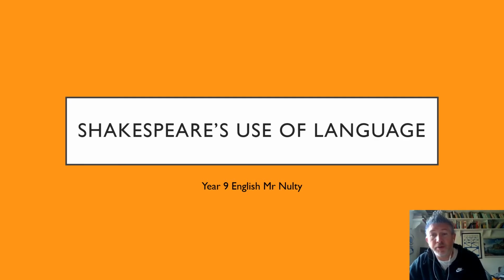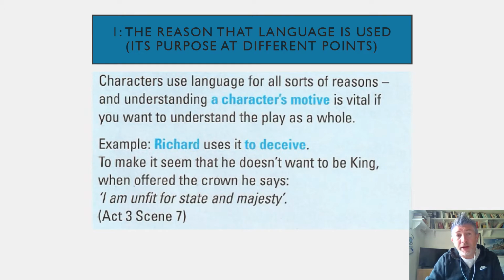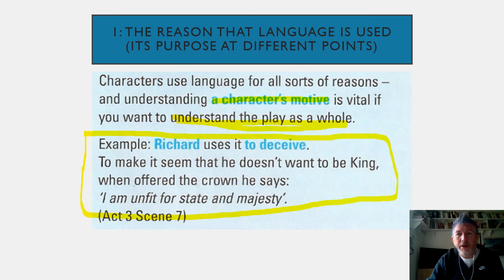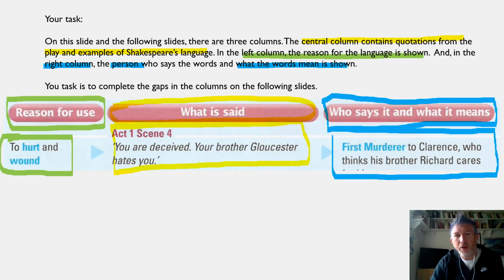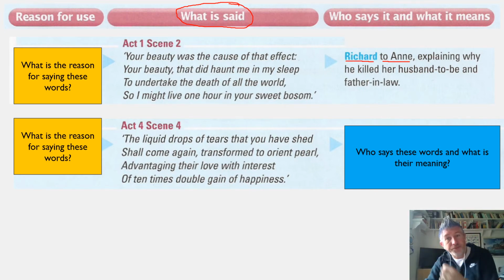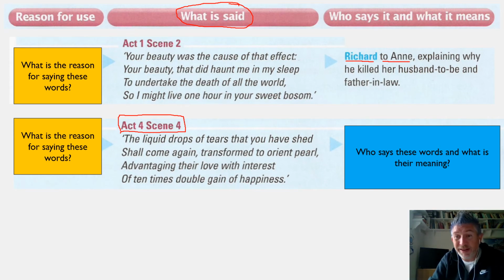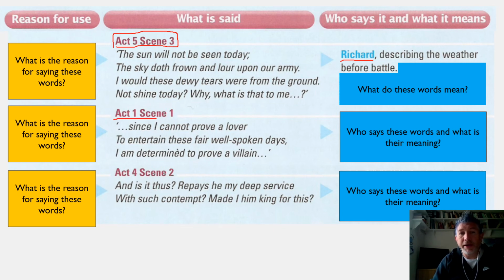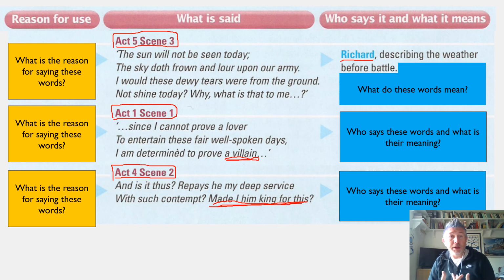Shakespeare’s use of language The Reasons that certain Language is used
The start of your study into the way Shakespeare uses language.